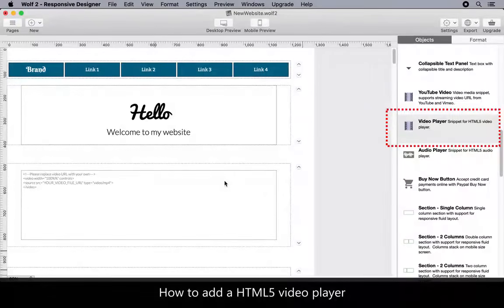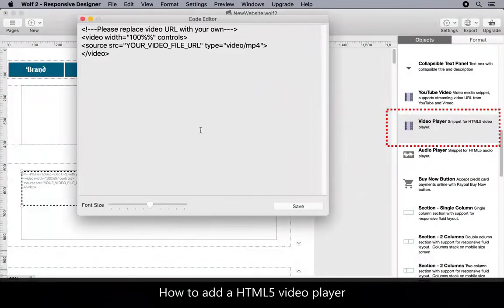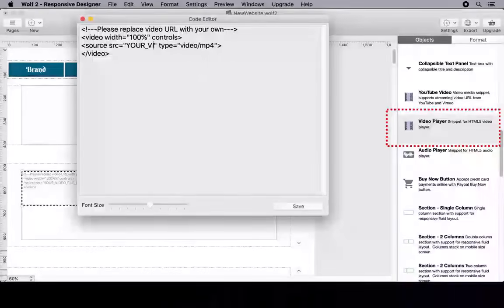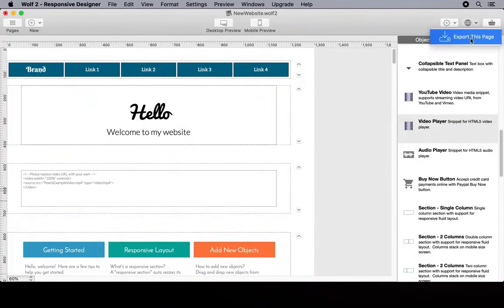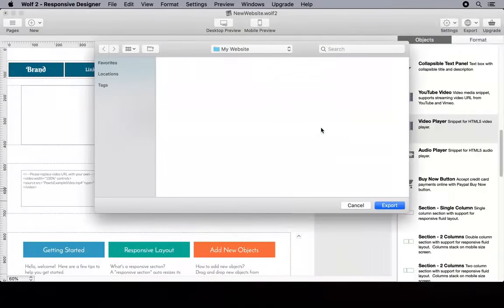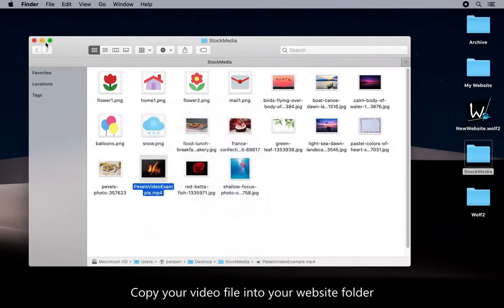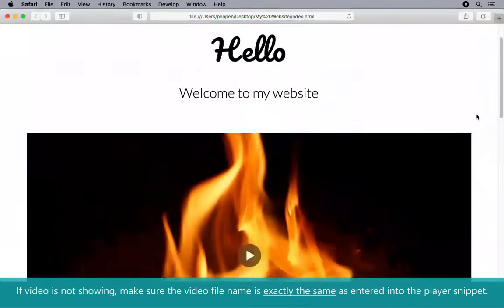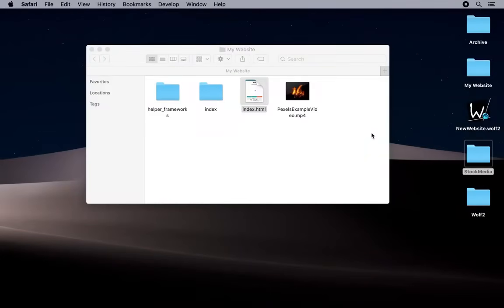How to Add a Self-Hosted HTML5 Video Player in Wolf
Responsive website design app, Wolf focuses exclusively on responsive layout design, with support for unlimited number of websites and full offline editing.